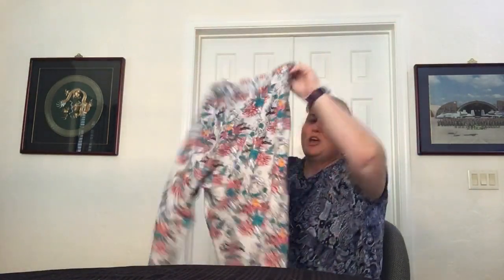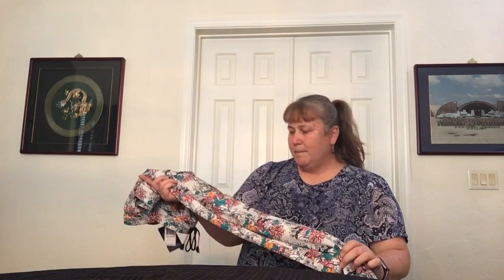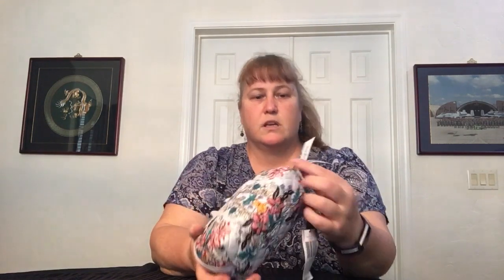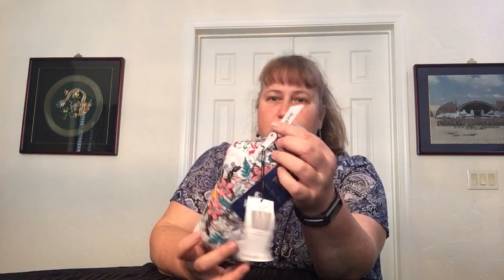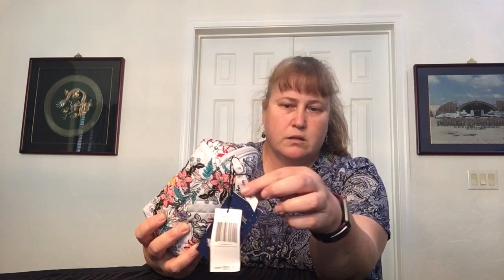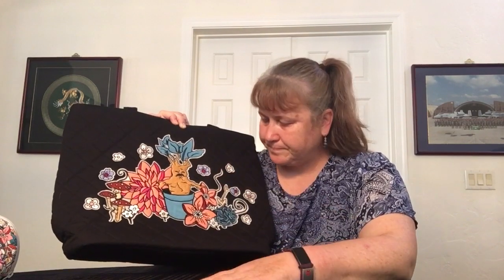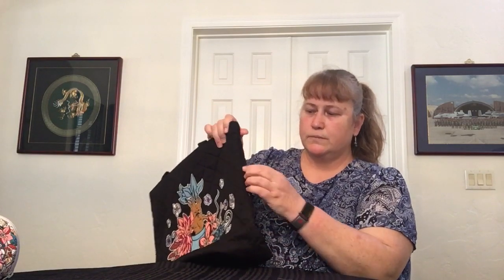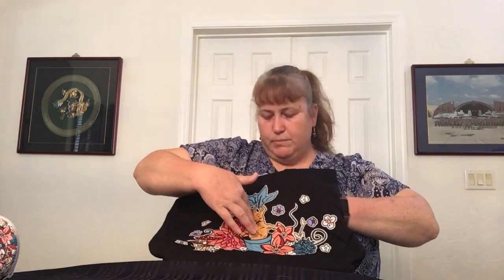Vera Bradley Retail Haul (27 Apr 21) *Featuring NEW Harry Potter HERBOLOGY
This Vera Bradley haul comes from retail (online) and includes Harry Potter from both the NEW Herbology (Lightweight Jogger Pajama Pants, Mandrake Cosmetic, Vera Tote w/Mandrake) and also previous release of Home to Hogwarts (Umbrella).